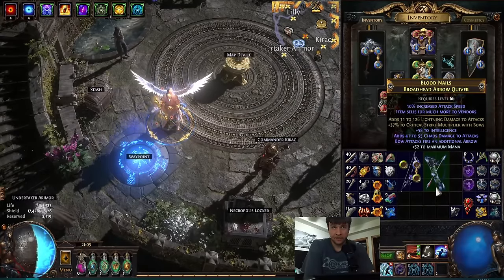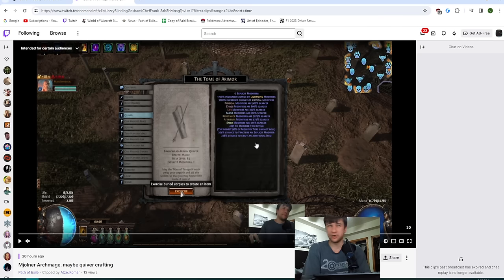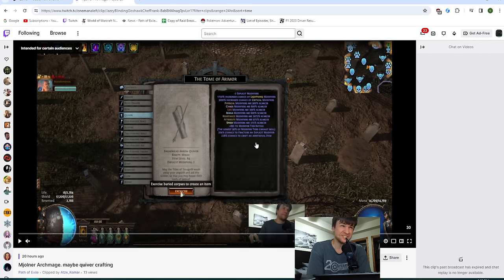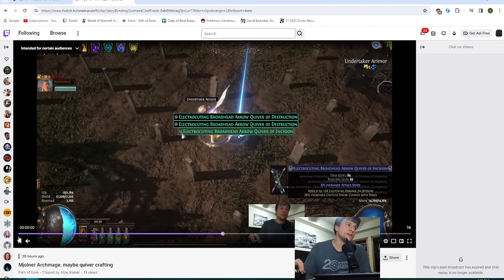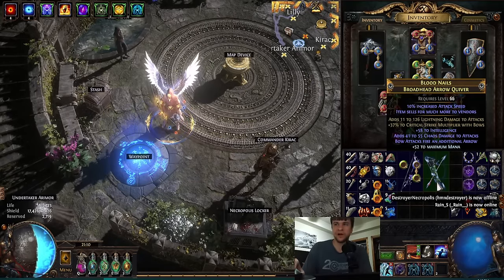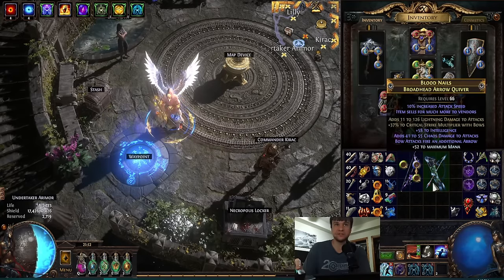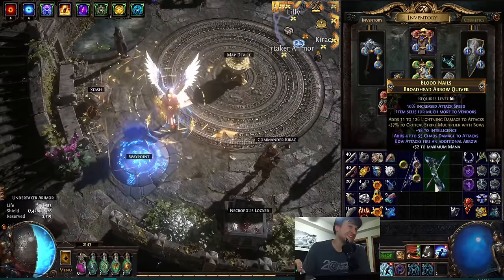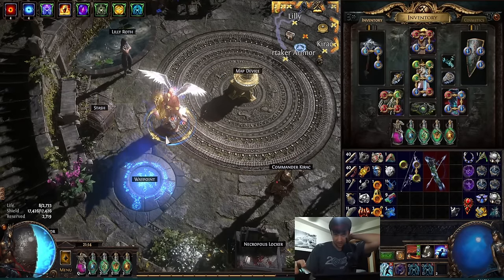Quiver crafting for Manaforged arrows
requested video for how i craft top notch non mirror quiver for MFA

this is the most important item for the build due to 3.5x stat scaling from widowhail